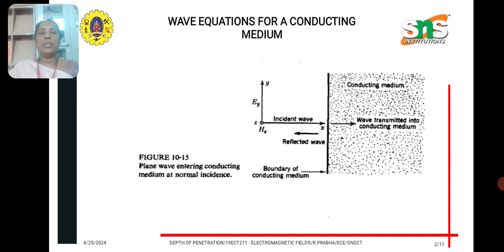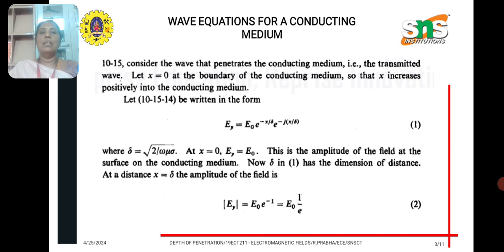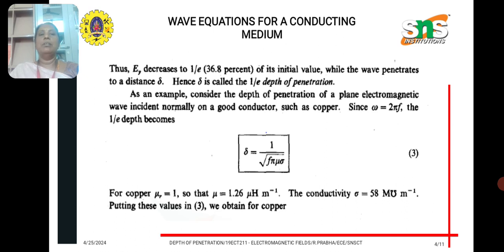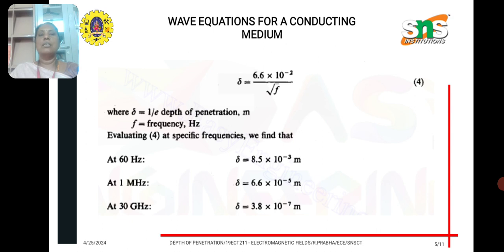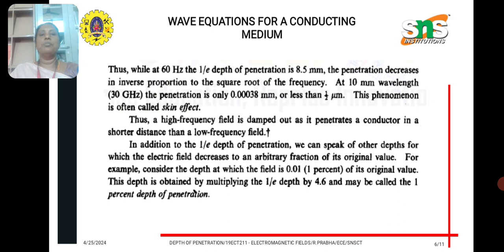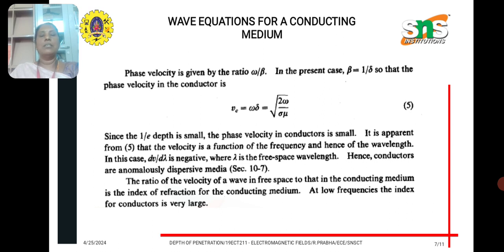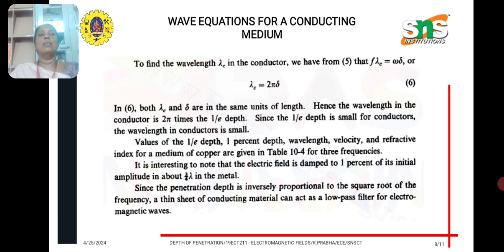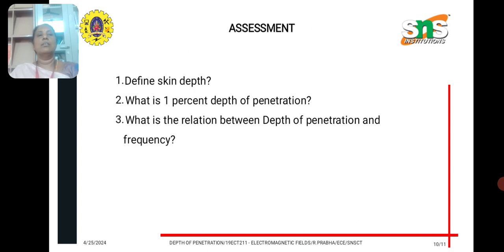Depth of Penetration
The penetration depth is commonly defined as the distance, inside a lossy medium, at which the electric field, or the magnetic field, amplitude reduces of a factor 1/e with respect to its maximum value at the separation interface.